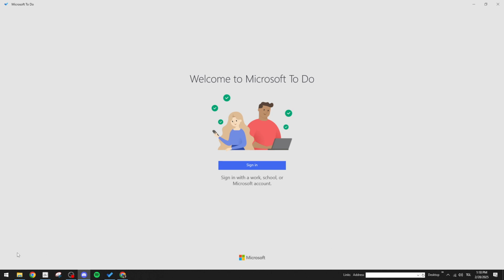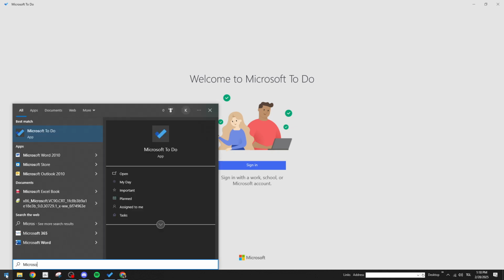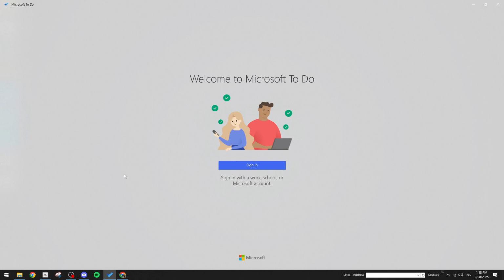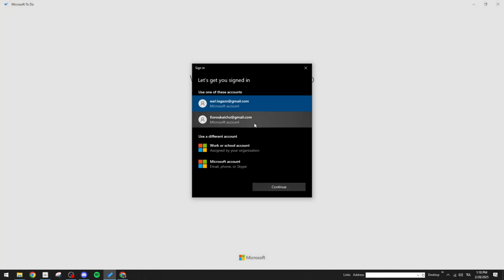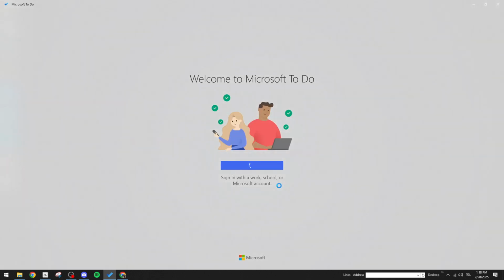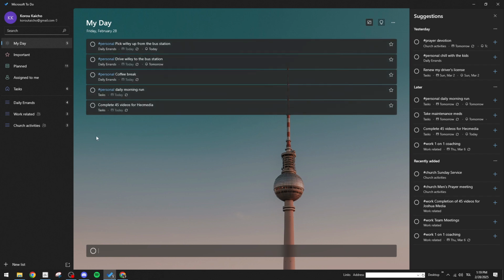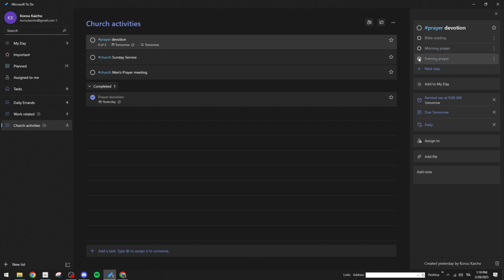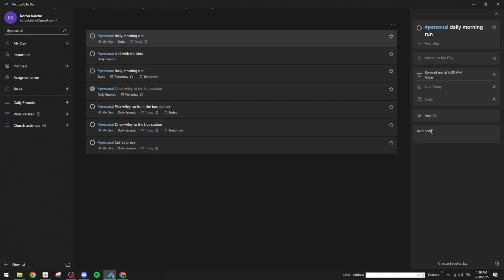How to Use Microsoft to Do for Getting Things Done [2025 Full Guide]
In today's video we will show you microsoft to do,microsoft to do tutorial,microsoft to do tips and tricks,microsoft to do best practices,how to use microsoft to do,how to,connect microsoft to do to things,connect microsoft to-do to things,microsoft to do to things,microsoft to do review,microsoft to do outlook,microsoft to do advanced,getting things done,microsoft 365,microsoft todo,microsoft,to do list,microsoft to-do to things,microsoft flight simulator how to find your home